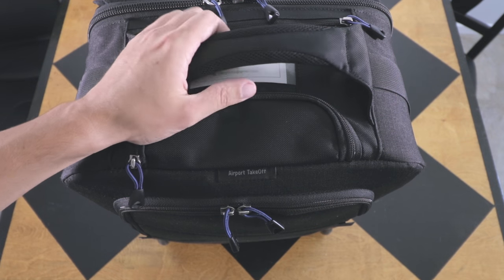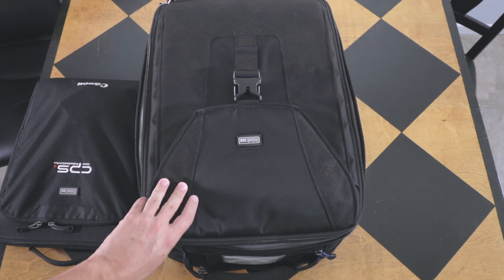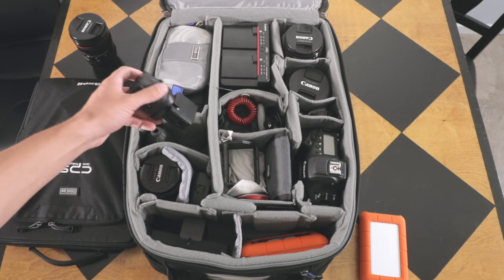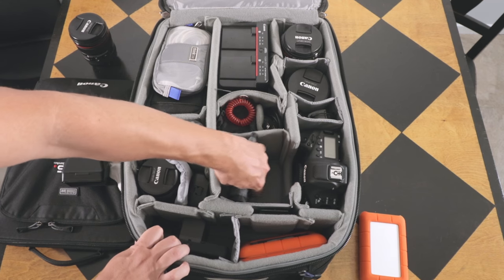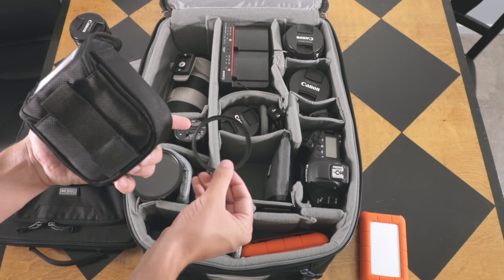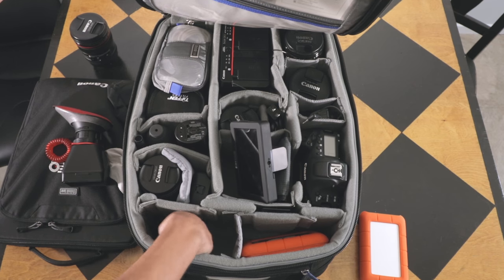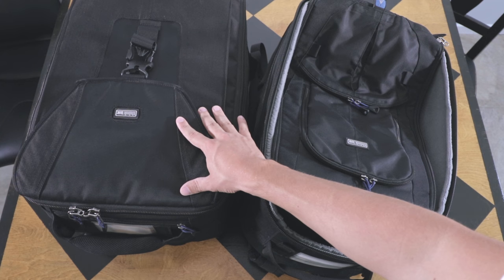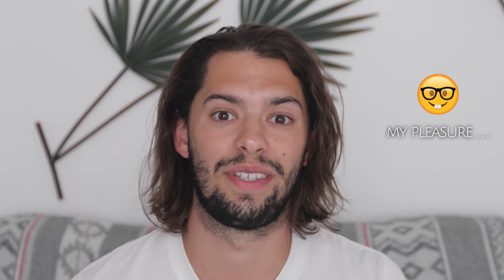What's in my Bag!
An in-depth walk through of what's in my bag and the equipment that I use.